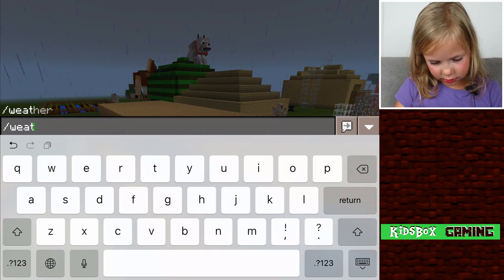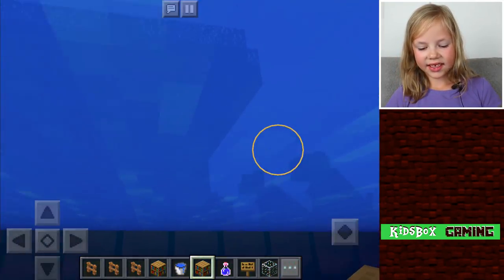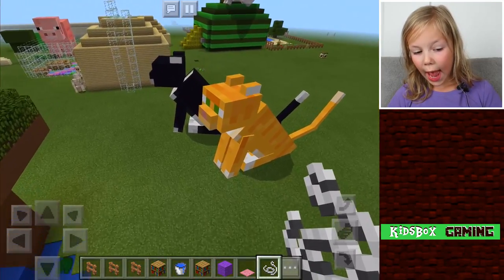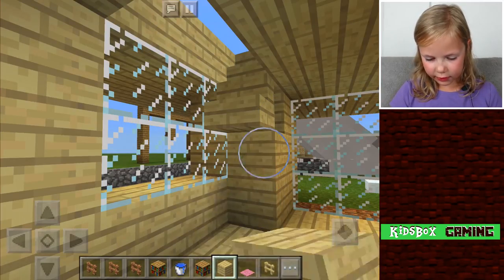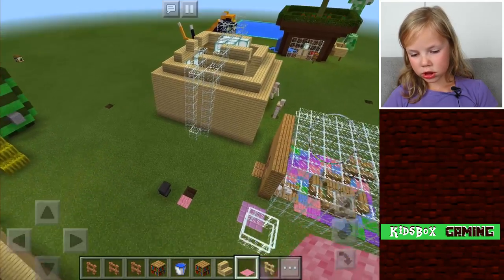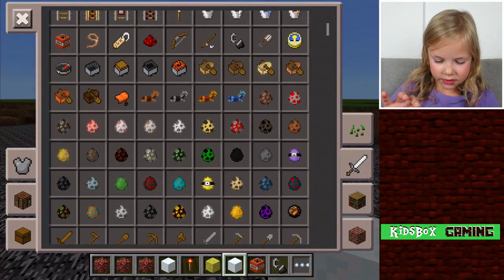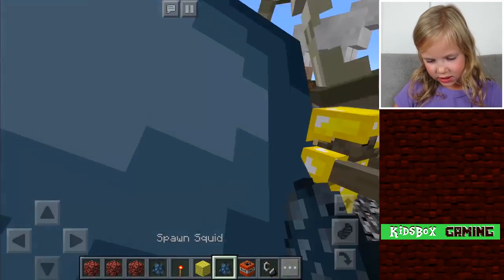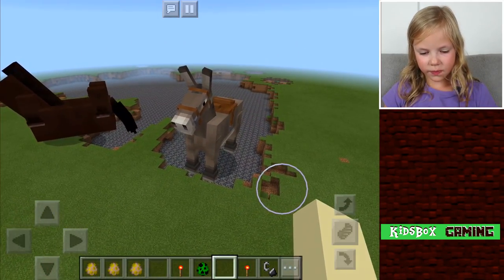FLOWER POT HOUSE and Amazing Town Tour ❑ Minecraft PE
Today I'm going to give your a tour of my Amazing Town, with it's Watermelon House, Lizard House, Adoption Center, Creeper House and new Flower Pot House, requested by Holland.

If you love Minecraft as much as we do, make sure you watch GIANT MINECRAFT EGG video

*** KidsBox ***

❑ MineCraft ❑

***ROBLOX***

*** Surprise Eggs ***